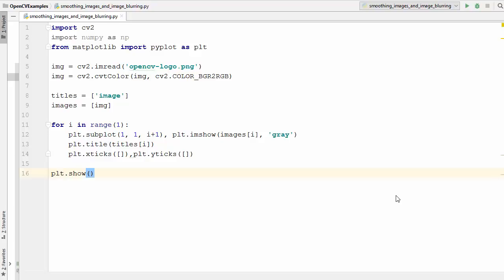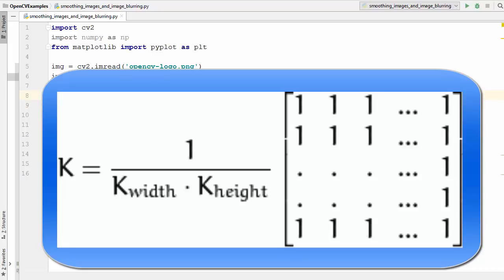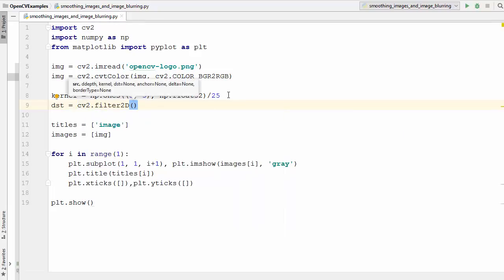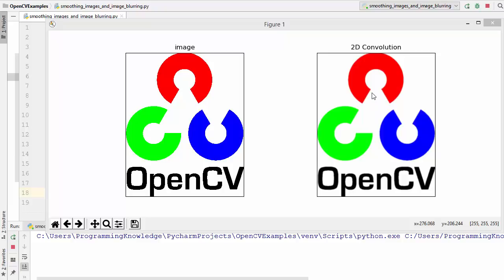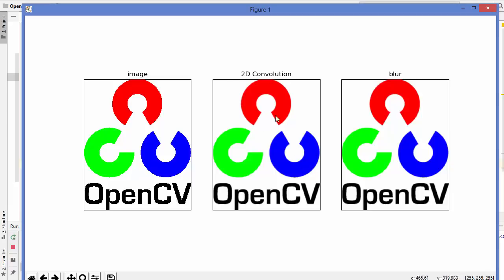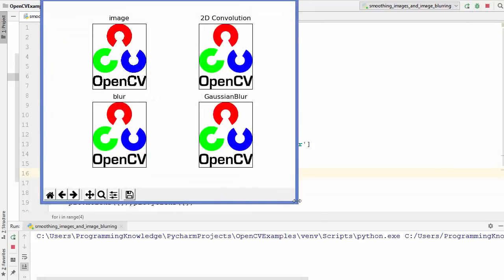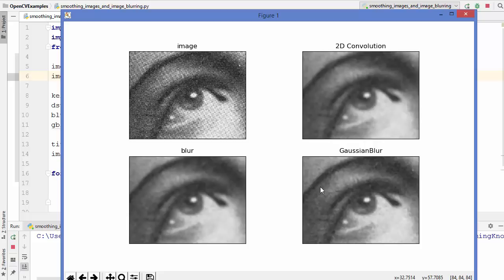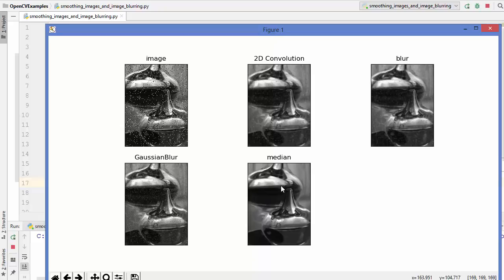OpenCV Python Tutorial For Beginners 18 - Smoothing Images | Blurring Images OpenCV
In this video on OpenCV Python Tutorial For Beginners, I am going to show How to do Smoothing Images or Blurring Images OpenCV with OpenCV. So this video We will learn different morphological operations like 2D Convolution ( Image Filtering ) and  Image Blurring (Image Smoothing) using Averaging, Gaussian Blurring, Median Blurring, Bilateral Filtering etc. We will see different functions like : cv.filter2D(), cv.blur(), cv.GaussianBlur(), cv.medianBlur(), cv.bilateralFilter() etc.

Gist of code I used in this video (OpenCV Blur Python Tutorial )